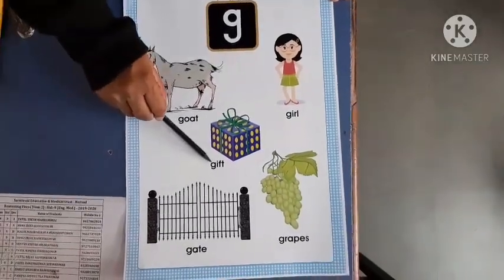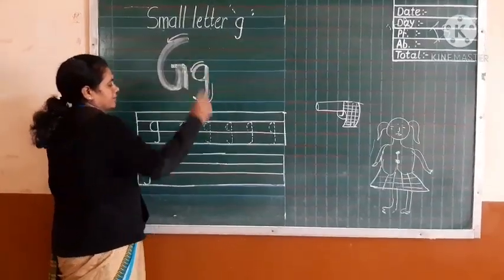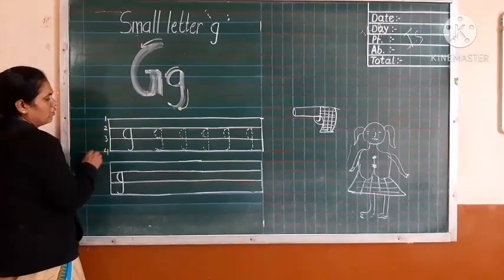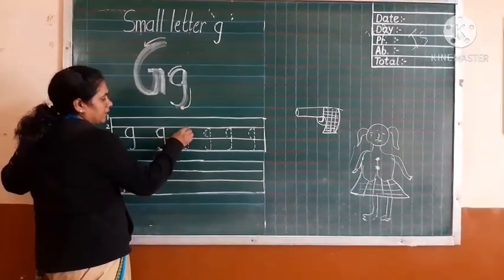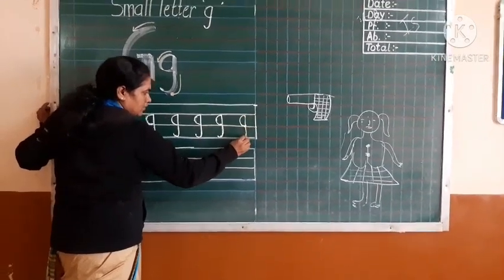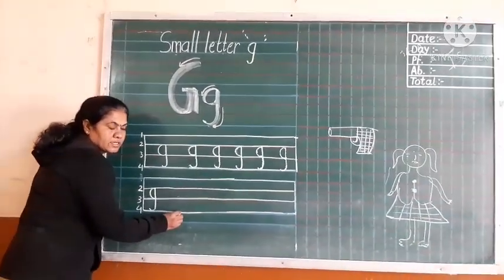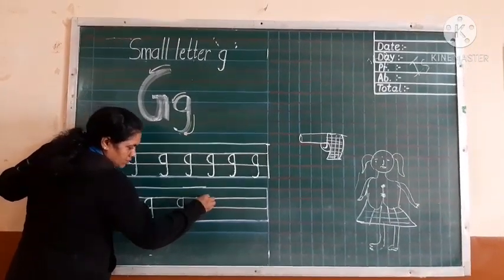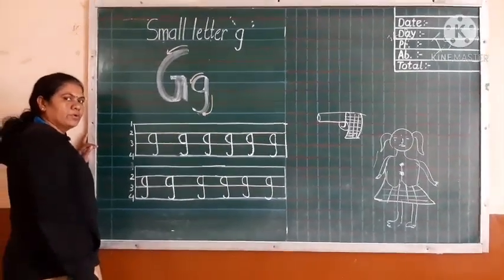Date- 27.01.2021 Std: Jr.kg Sub: English